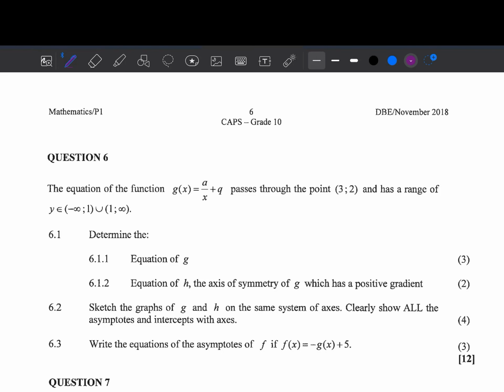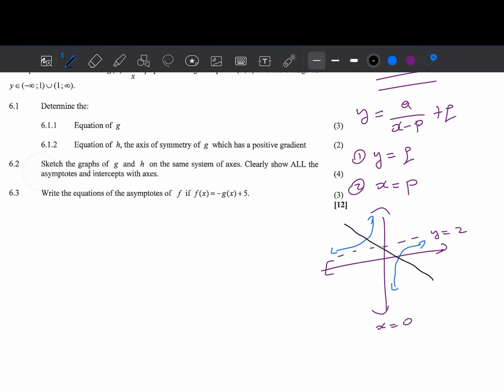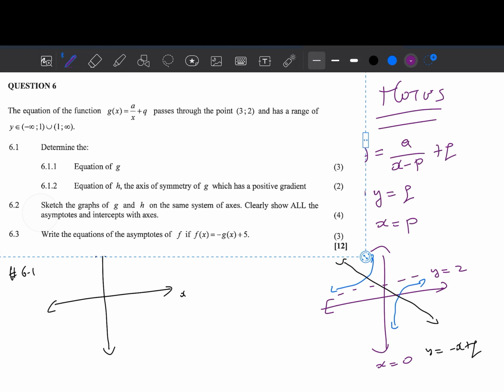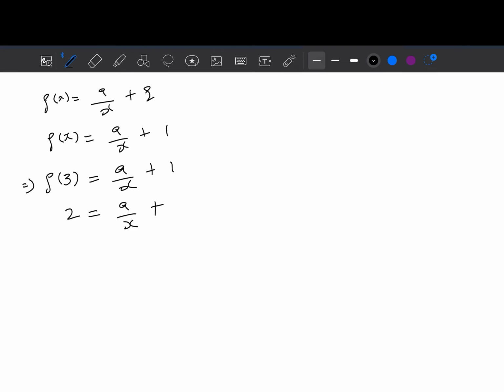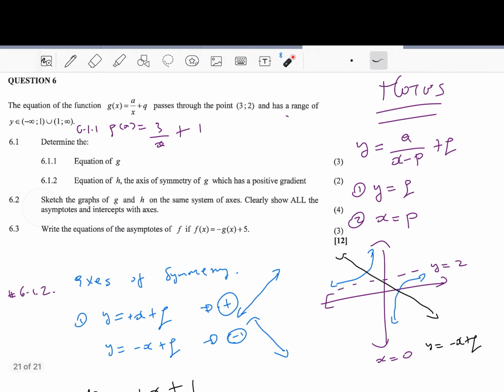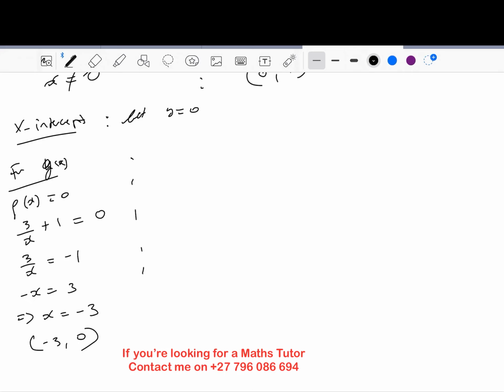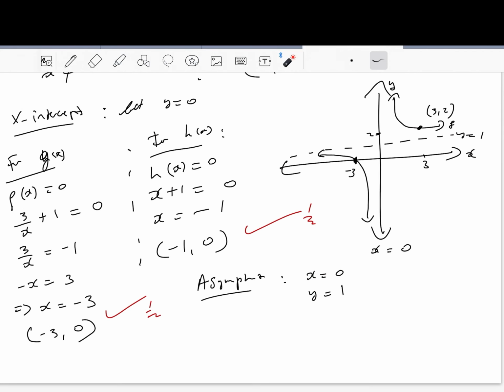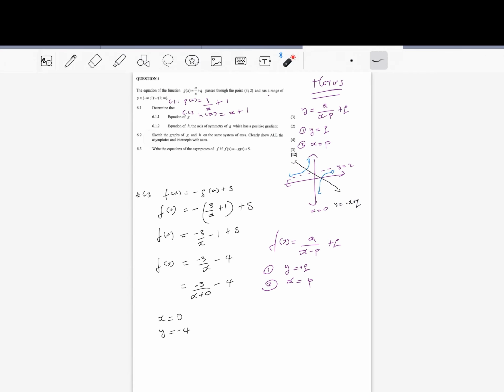The hyperbola function | Grade 10 Final Exam - 2018 Memo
In this captivating video, we delve into the intriguing world of hyperbola functions, shedding light on the curves that challenge conventional mathematics. Join us as we explore the unique properties, equations, and real-world applications of hyperbolas, unraveling their mysteries with clarity and precision. 🔍🌌🌠